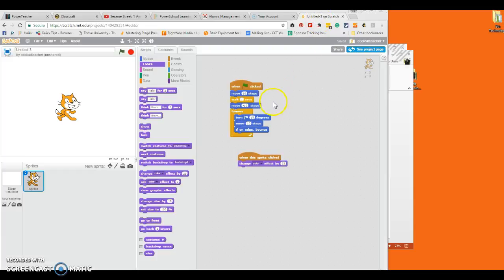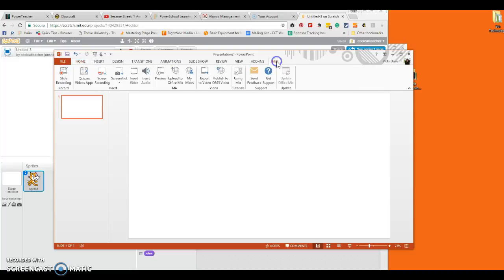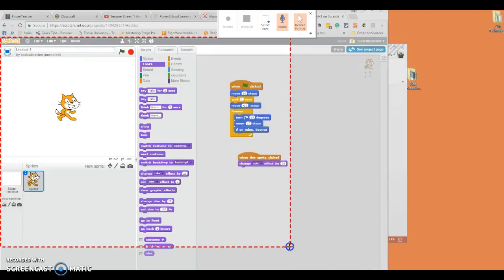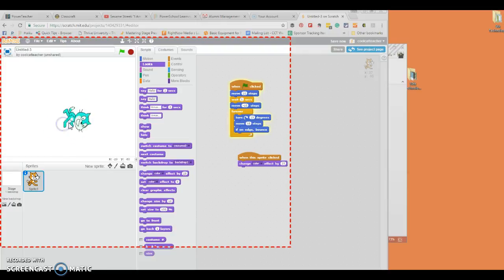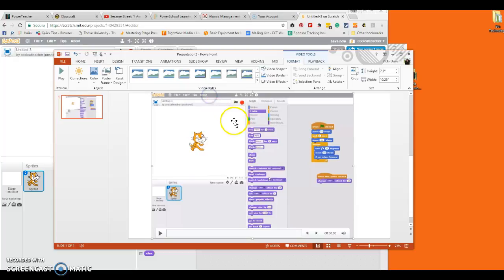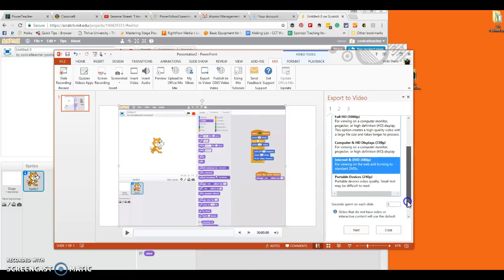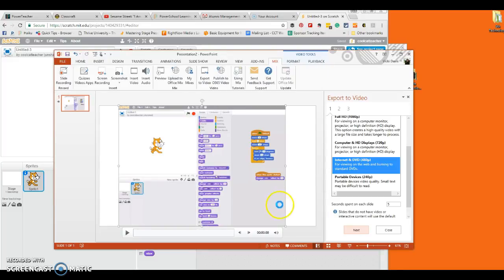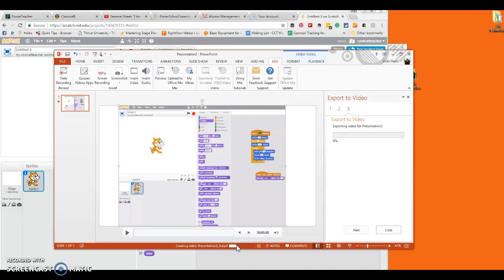How to Record a Quick Screencast Video in Powerpoint Office Mix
You've got an easy way to screencast right inside Powerpoint. Office Mix is a free add-on for Powerpoint 2013 or higher. (PC Only) This quick tutorial teaches how to screencast inside Powerpoint and make a quick video using Office Mix.
Make sure you download the free Office Mix to be able to do this.